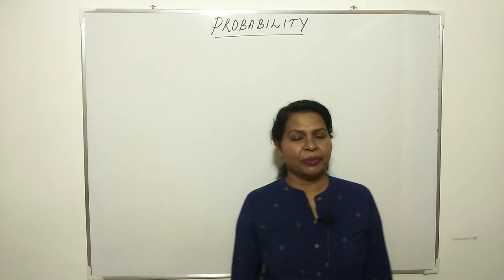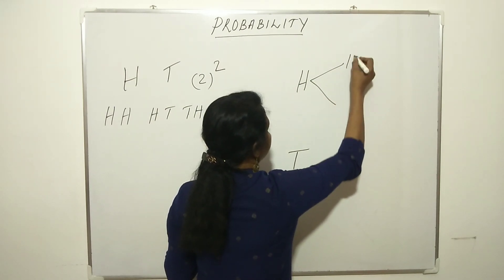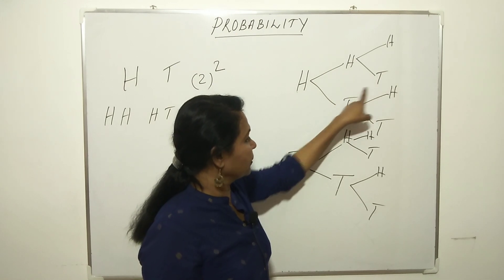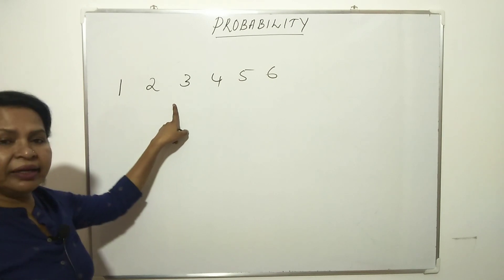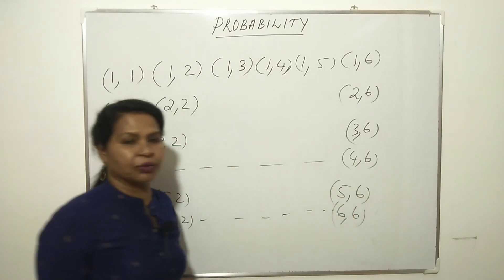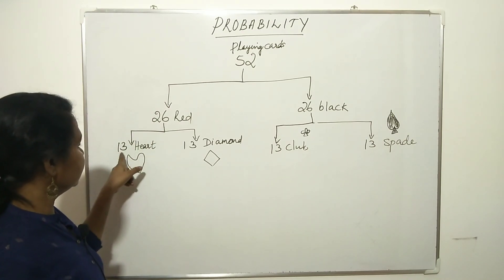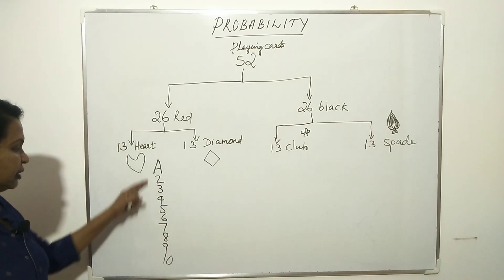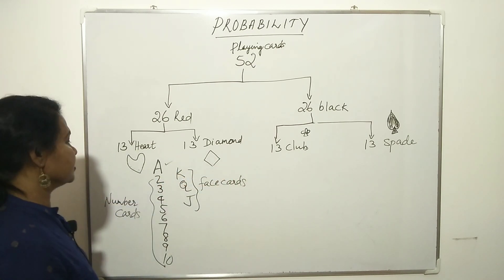CBSE Class 10 MATHS | PROBABILITY | Playing Cards, Dice and Coins explained in Malayalam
Malayalam explanation of class X chapter 15 of NCERT textbook for CBSE students

with love ,
SUNILA GOPAL

I wrote, h=100 instead of 10.sorry for my
mistake